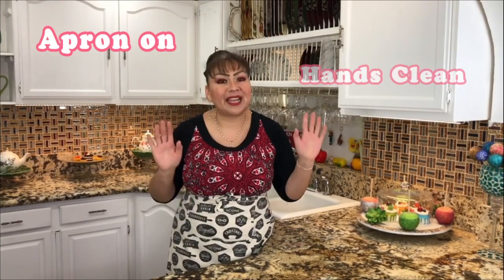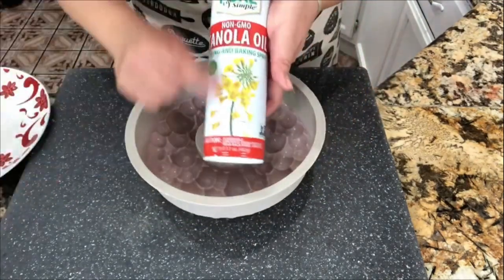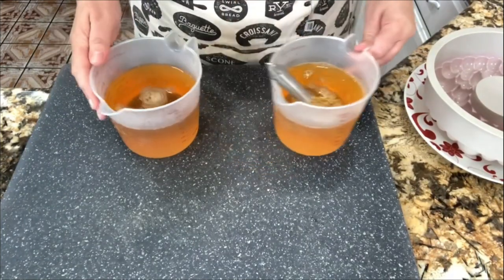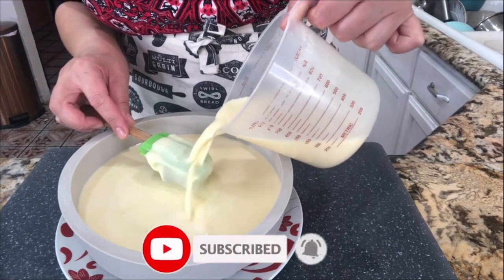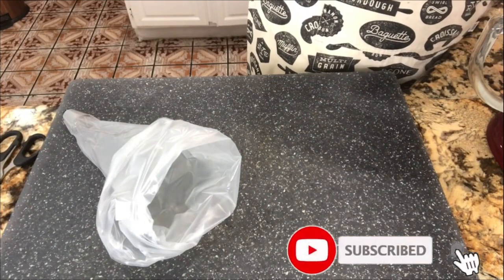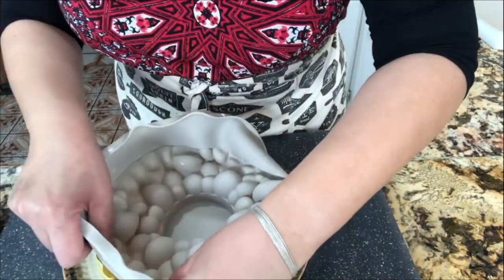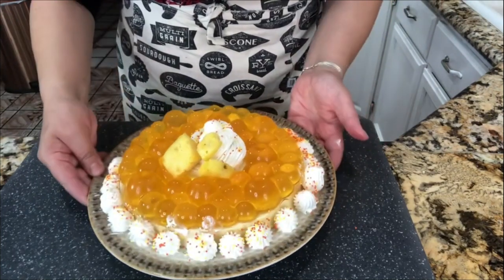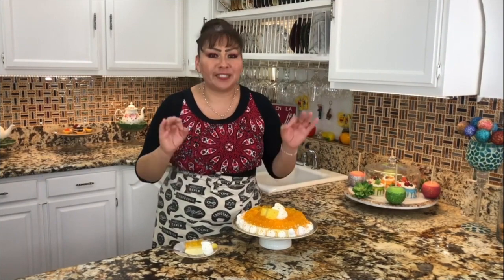Creamy Pineapple Jello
Hello my friends today I'm going to share with you a Creamy Pineapple Jello recipe. This recipe is one of my family's favorites. This Creamy Pineapple Jello recipe is easy to make and it's easy on the wallet. In this video recipe I will show you step-by-step how to make a Creamy Pineapple Jello with ingredients you can easily find at your local supermarket or with ingredients you might already have in your own home. My friends I can't wait for you to try this delicious Creamy Pineapple Jello because I know that you and your family are going to love it,  so let's get started.

Creamy Pineapple Jello Recipe

2 pineapple jello packs
6 cups of water
1 cream cheese
Whipped cream
Pineapple